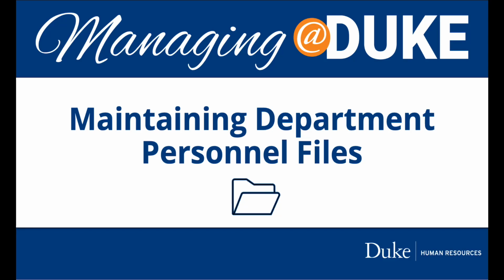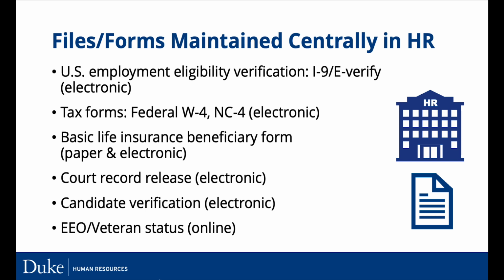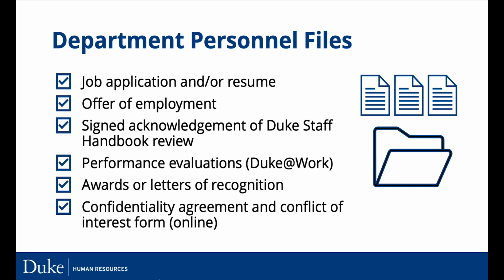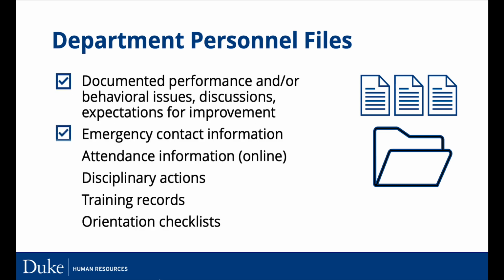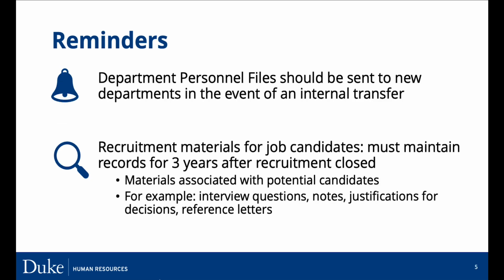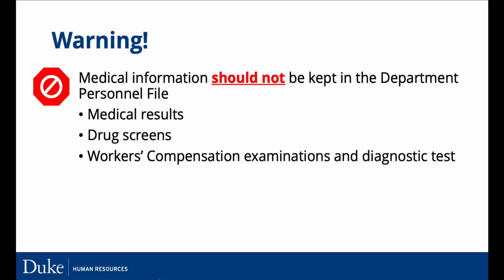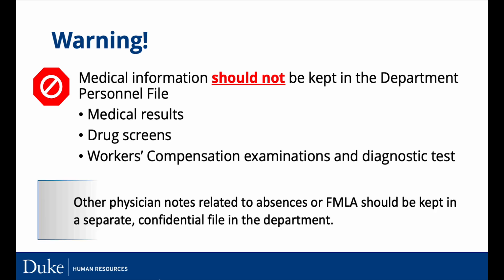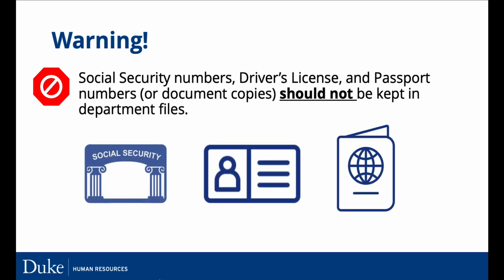Managing Department Personnel Files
One of a manager's responsibilities is to maintain personnel files for those he or she supervises. This presentation provides a quick overview of what should and should not be maintained in a department personnel file.